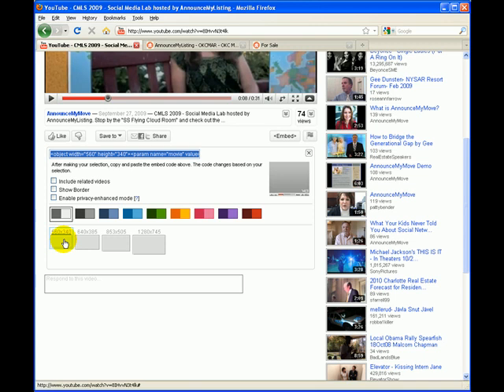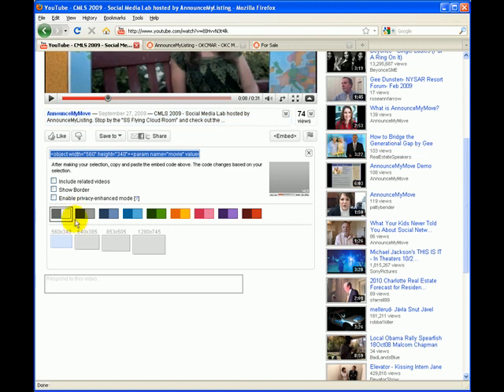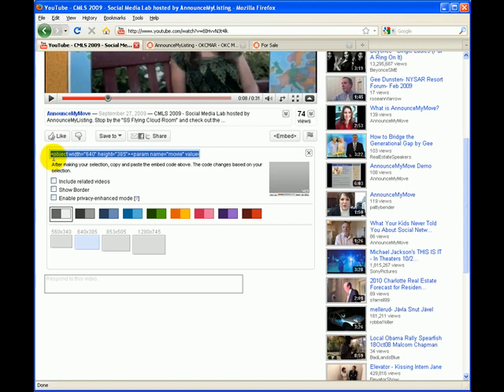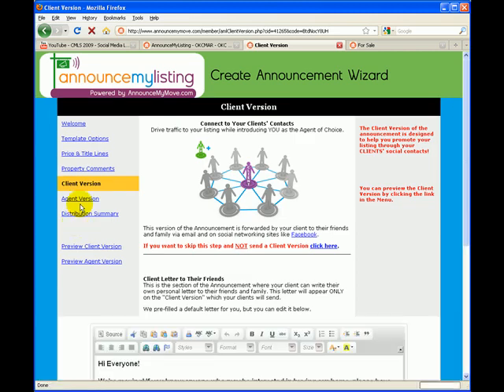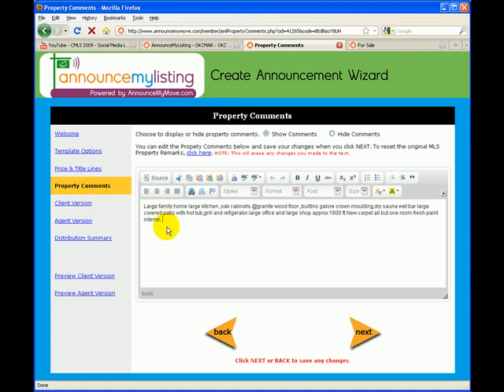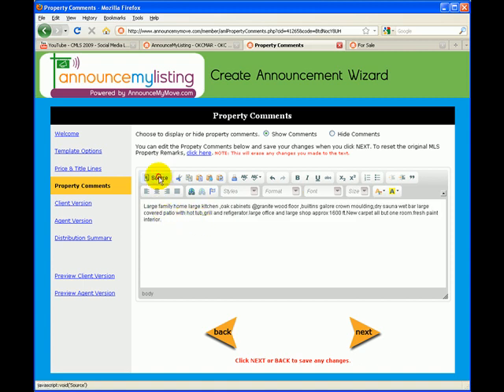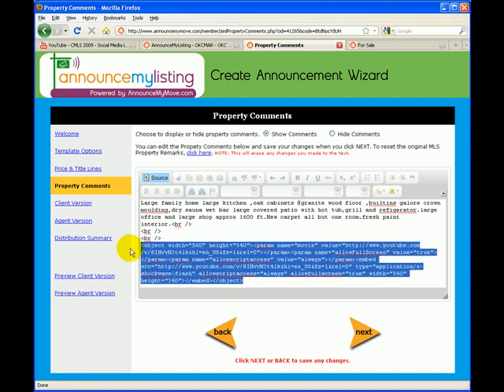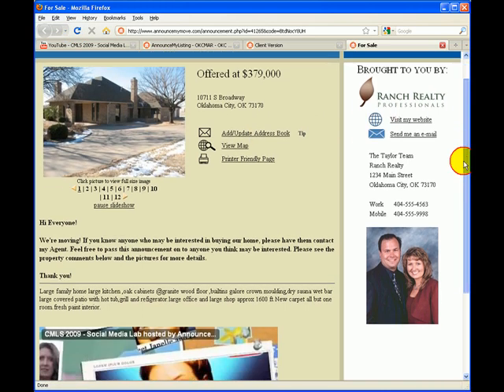How to Embed video from YouTube onto AnnounceMyListing / AnnounceMyMove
This video will show you how to embed video from YouTube and place it in the body of a Listing Announcement.  It is simple to do!